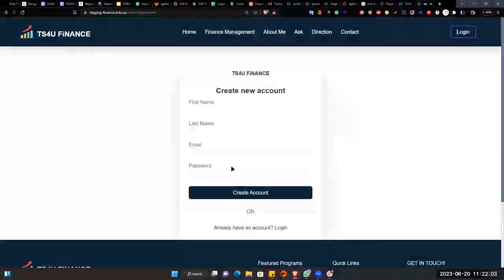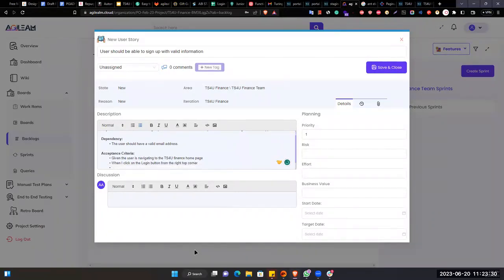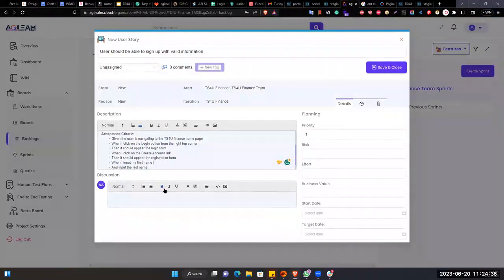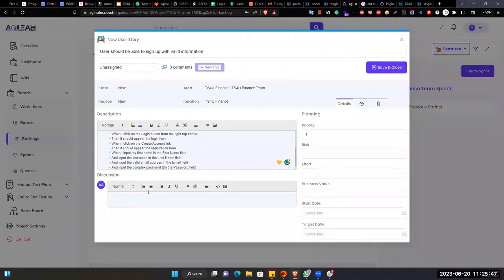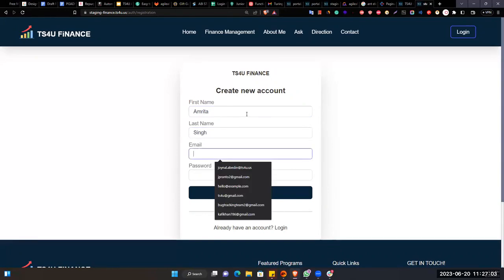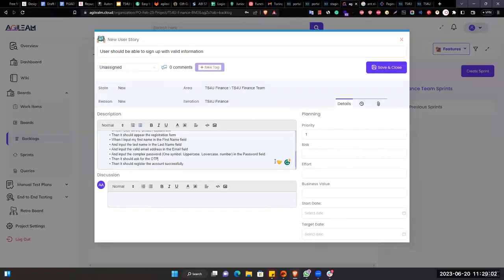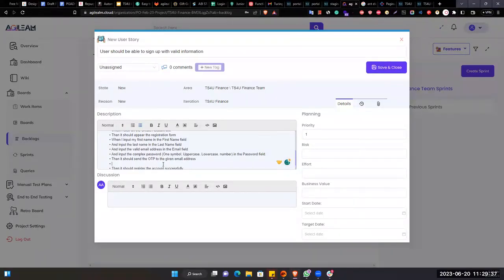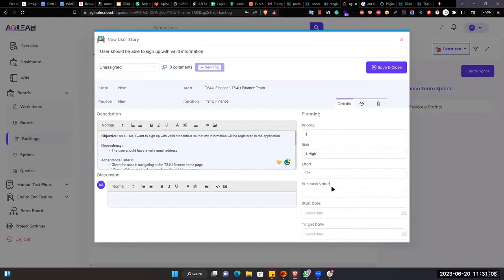Enhancing User Registration and Authentication A Guide to Implementing OTP Validation in Web App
2. Acceptance criteria for signing up include navigating to the finance homepage, clicking on the login button, and filling out the registration form with first name, last name, email, and complex password.
4. The risk and priority for sign up is high due to the need for email verification and security of the application.
5. Business value for sign up includes enhancing the authentication and authorization process.
6. Assign tasks, set start and target dates, and close the user story once completed.

Our Office address:
30500 Van Dyke, Ste- 201